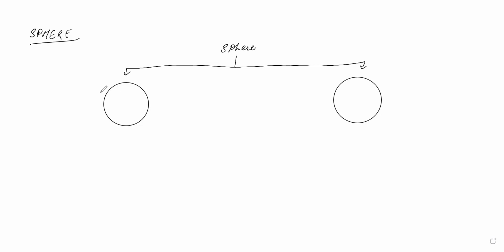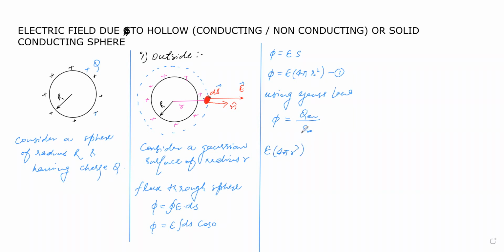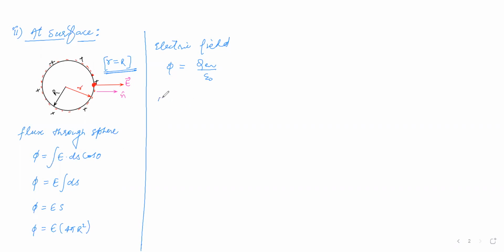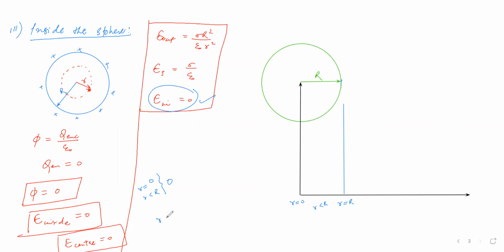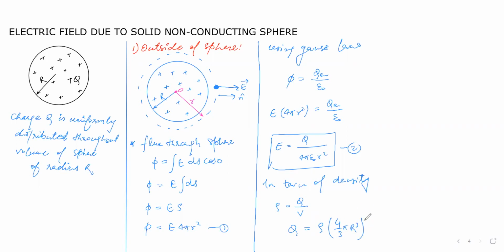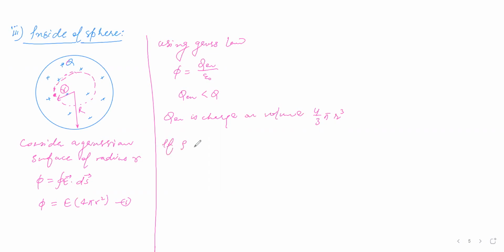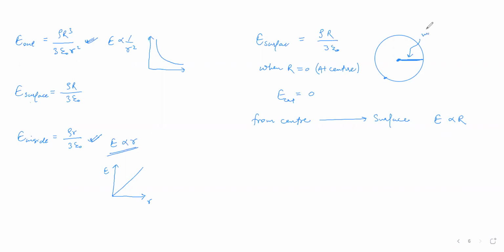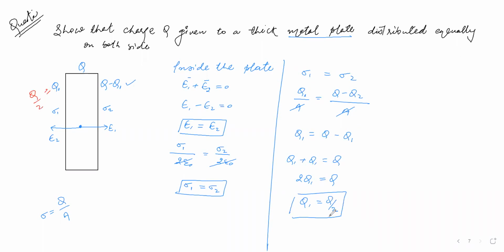Learnivio | Electric field Due to Solid conducting Sphere | Lect 9 | 12th MEF | 08-06-2022